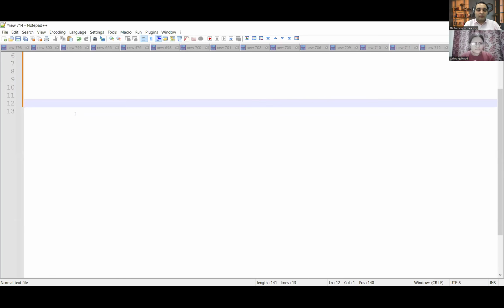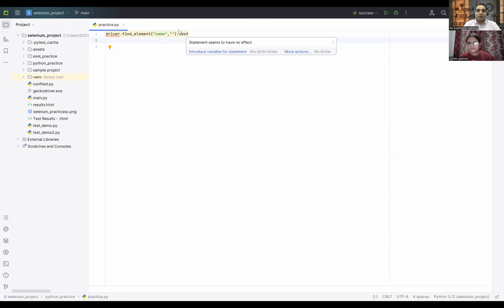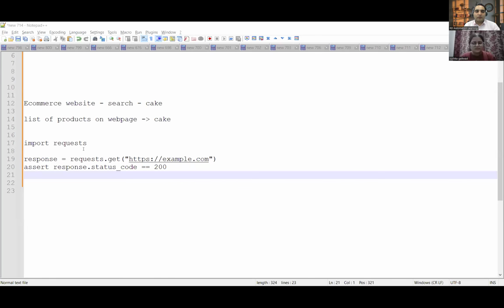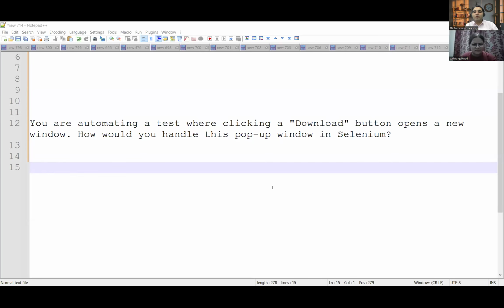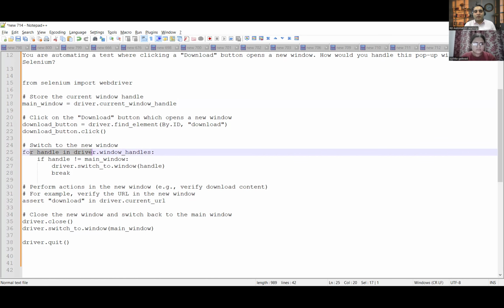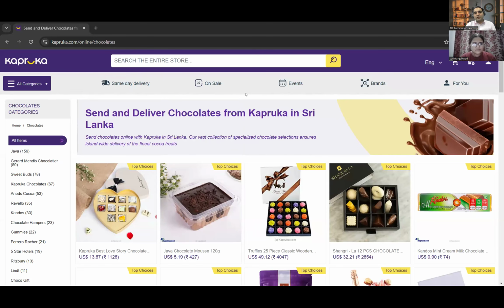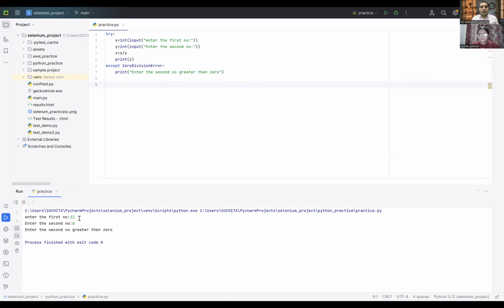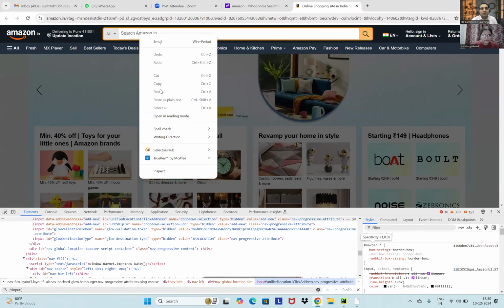Selenium With Python Interview Questions and Answers - Python Interview Questions| 2+ YOE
This video is useful for interview preparation of automation testing. Selenium Interview questions